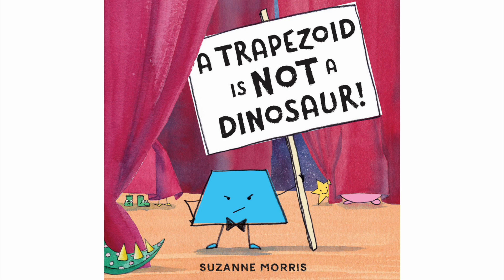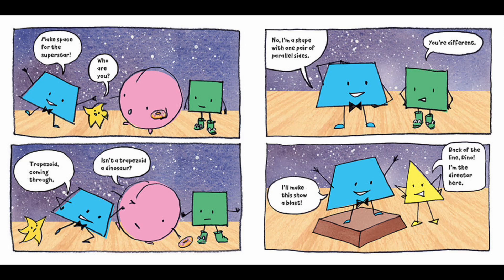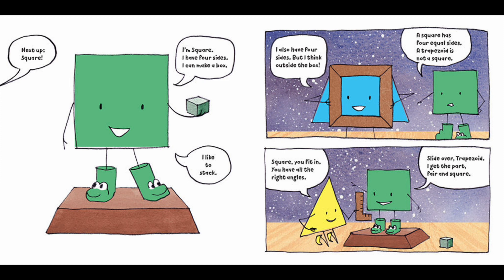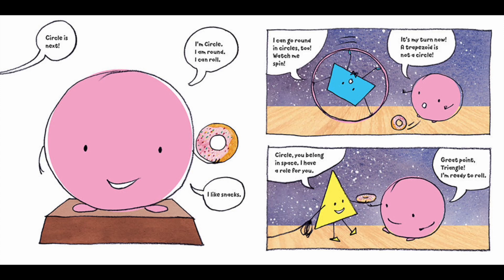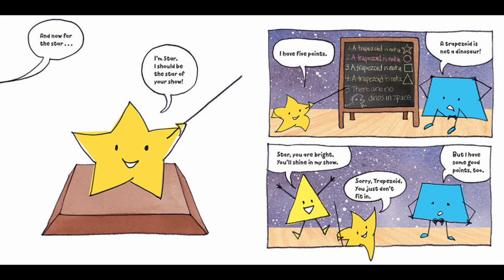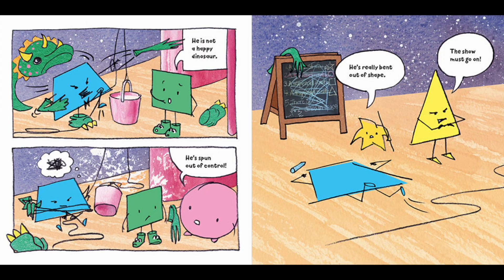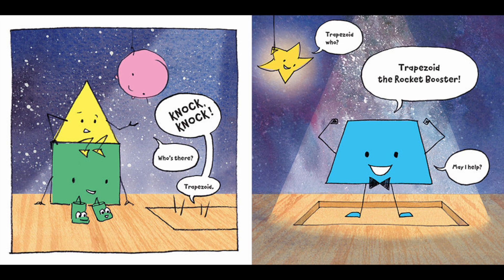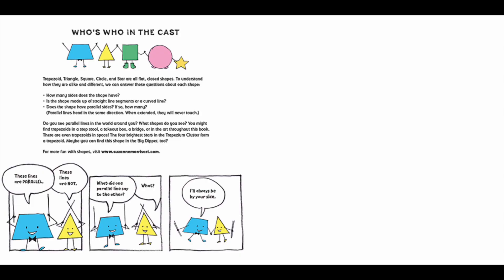A Trapezoid Is NOT a Dinosaur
Read Aloud
Composing Shapes to Make New Shapes
Everyone has a place.